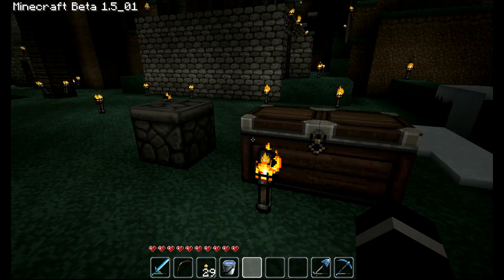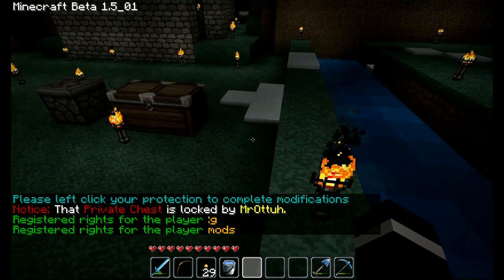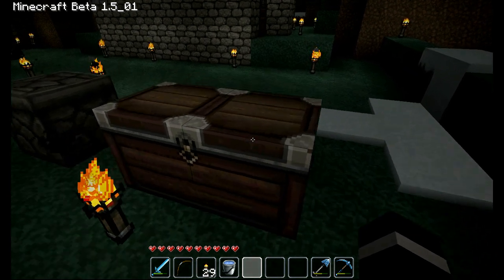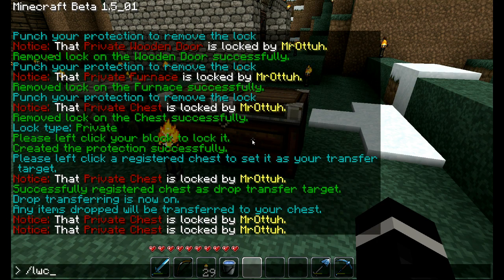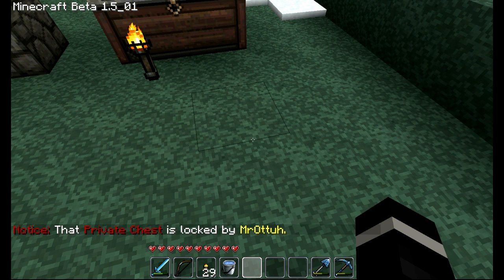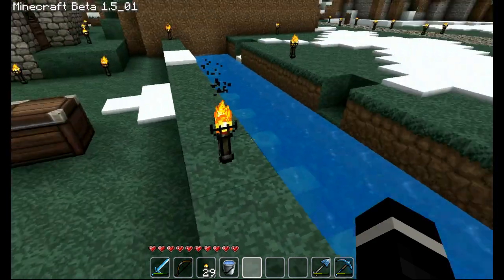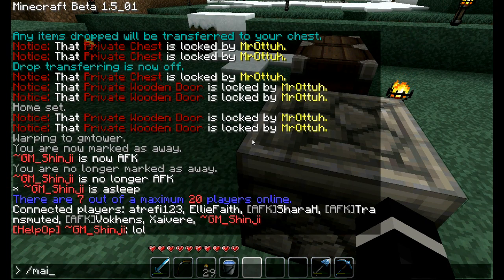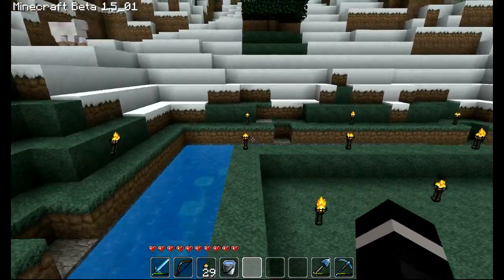Minecraft Tutorials 1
**--OUTDATED--**

Just a small tutorial for those who have LWC and Essentials

I did not make these mods.